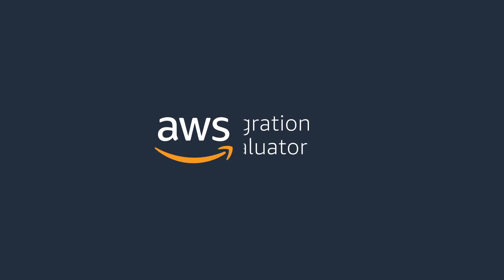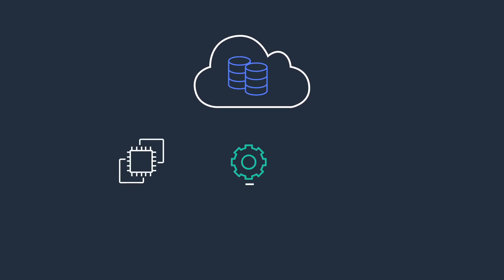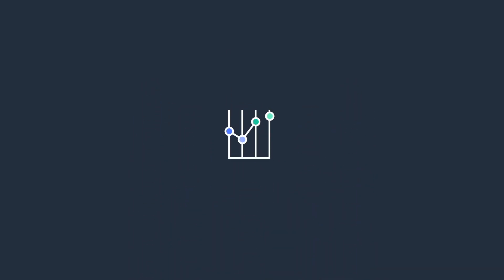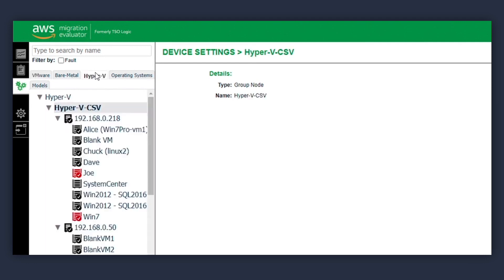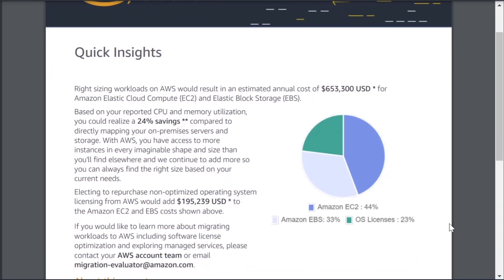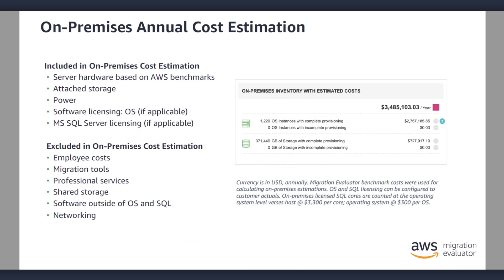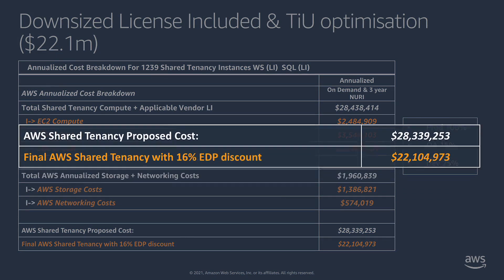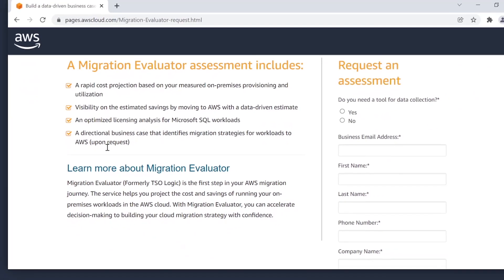Optimize SQL licensing costs with AWS Migration Evaluator | Amazon Web Services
Walkthrough of how to use Migration Evaluator to easily discover SQL Server workload details as part of a migration assessment. Use this discovered data for a Migration Evaluator business case and an AWS Optimization and Licensing Assessment to optimize your licensing costs when migrating to AWS.